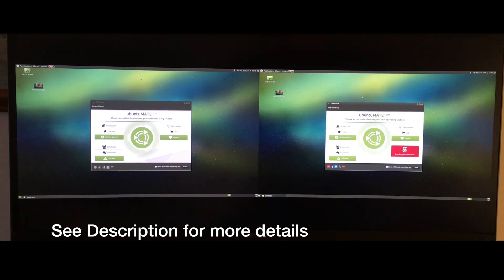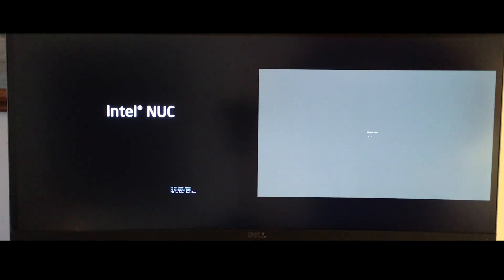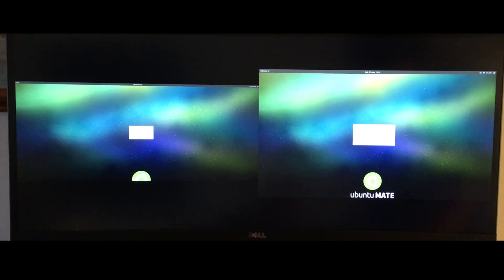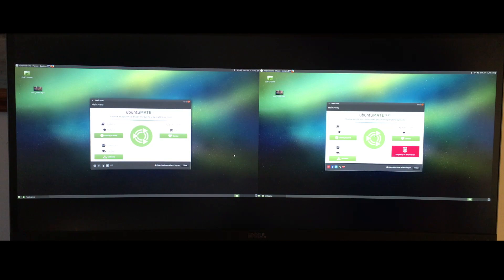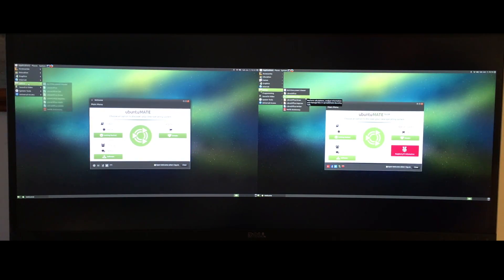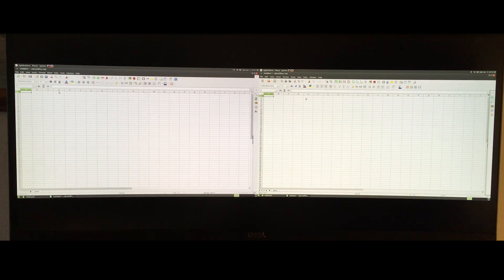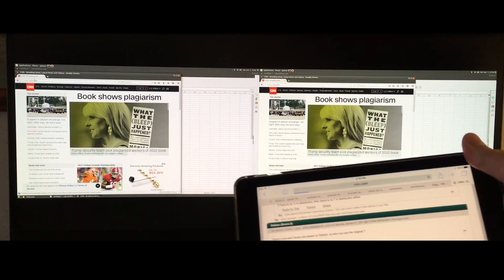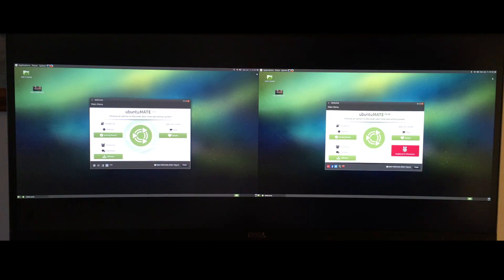Intel NUC (NUC5CPYH) side by side Raspberry Pi 3 running Ubuntu Mate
In this video I setup an Intel NUC (NUC5CPYH) next to a Raspberry Pi 3. The NUC is running Ubuntu Mate 16.10 and the Raspberry Pi 3 is running Ubuntu Mate 16.04. The NUC has 8 GB of RAM and a 256GB Samsung 850 EVO SSD.

Intel NUC Build:
Intel NUC (NUC5CPYH)
Kingston 8GB RAM

Power Supply